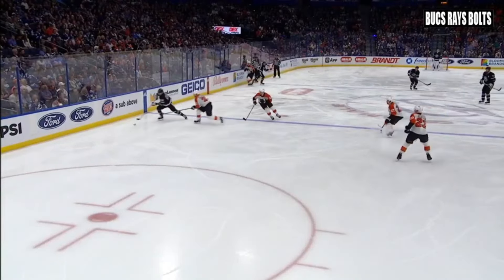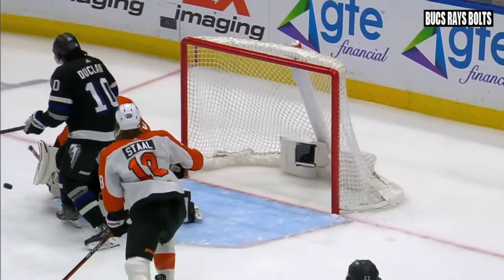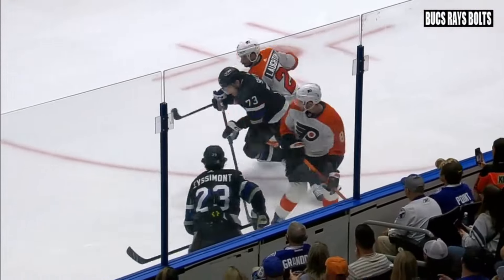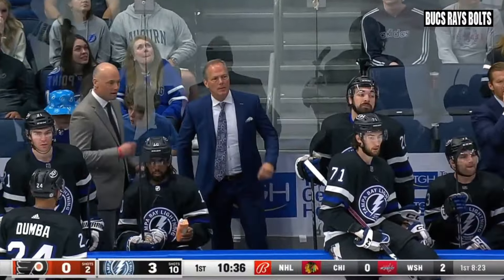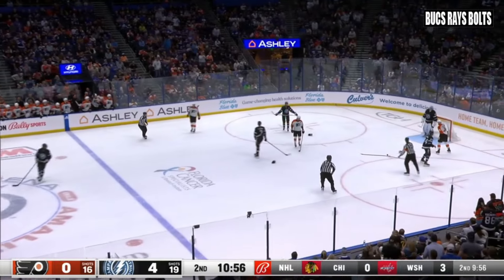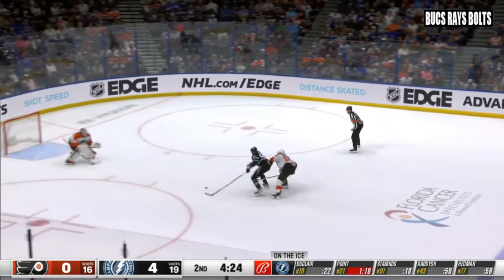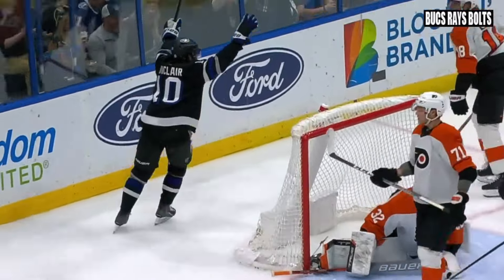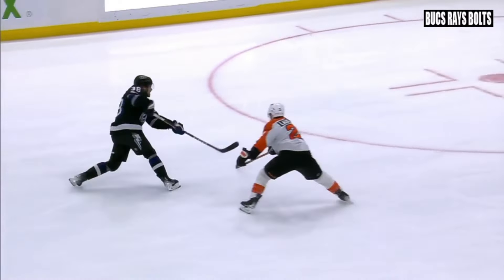Dave Mishkin calls Lightning vs Flyers highlights (3/9/2024)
Get a Tampa Bay sports themed Bucs Rays Bolts shirt

Iconic radio commentator Dave Mishkin calls highlights from the Tampa Bay Lightning's game against the Philadelphia Flyers on 3/9/2024.